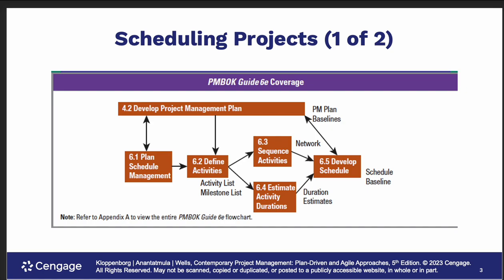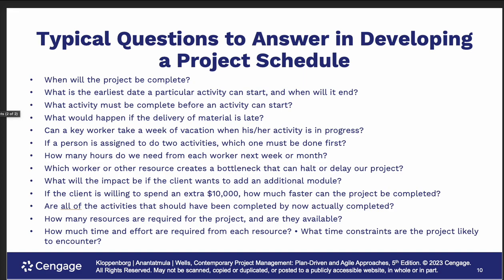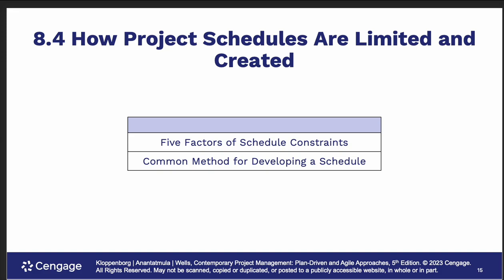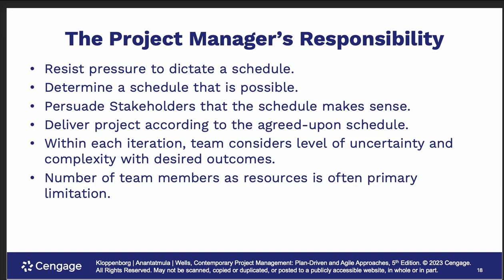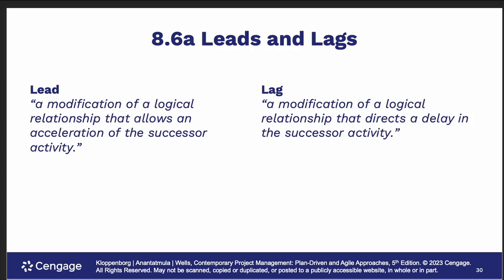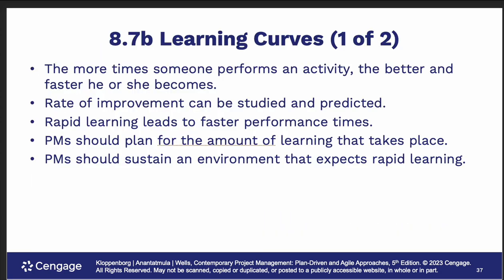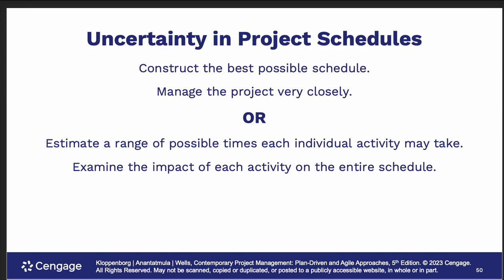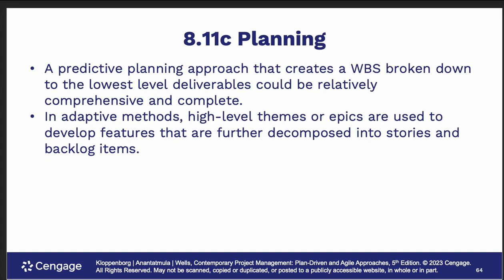BUS 218 Project Management Chapter 8 Review